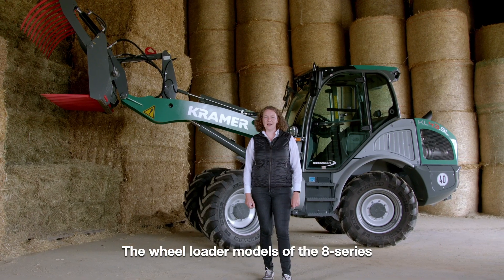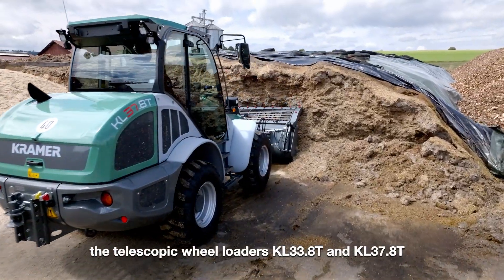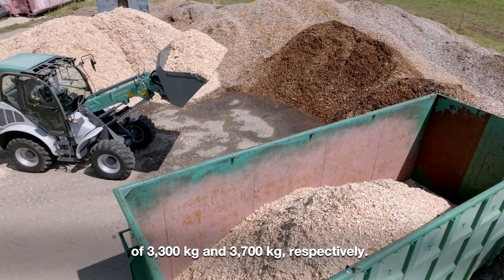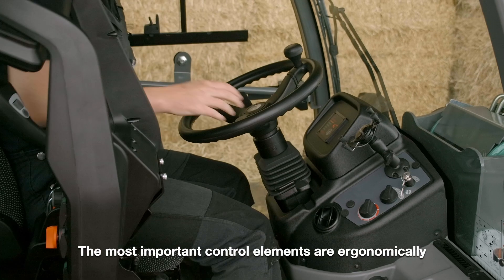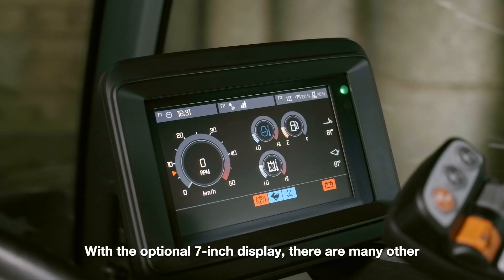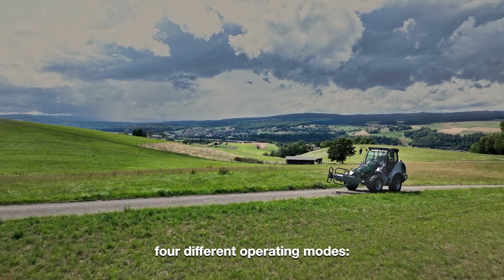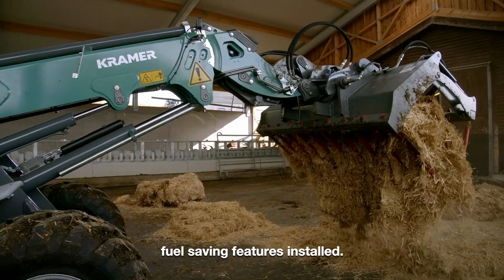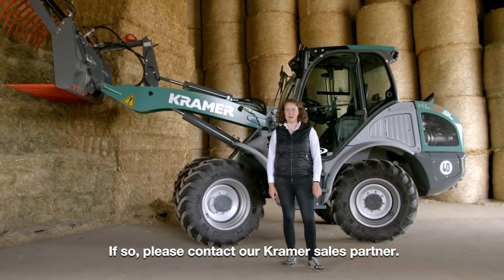Kramer - the new 8 Series wheel loaders and telescopic wheel loaders - EFFICIENCY STARTS HERE | EN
Efficient, fuel-saving and modern - this summarises the features of the new 8-series wheel loaders and telescopic wheel loaders for agriculture. A special highlight: the newly developed travel drive. See for yourself now.